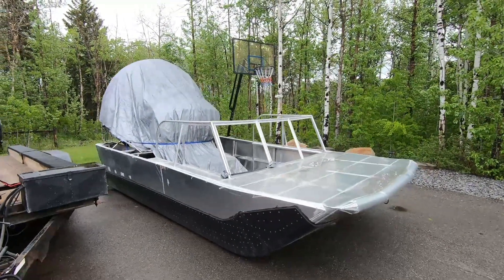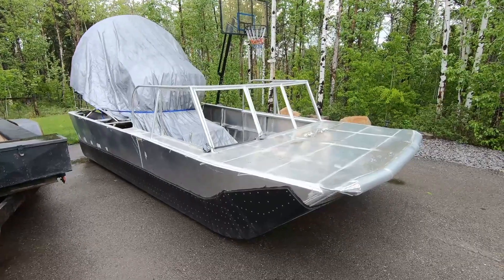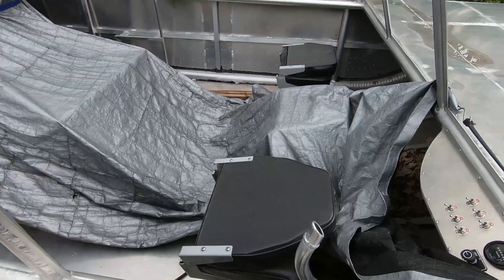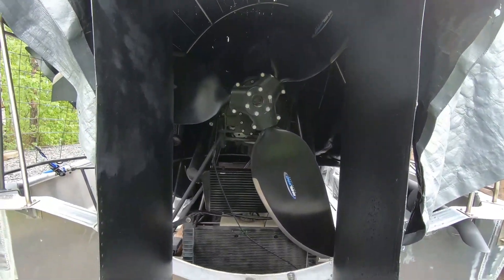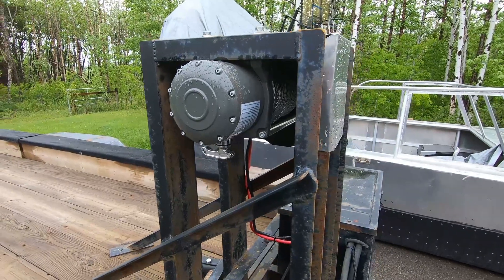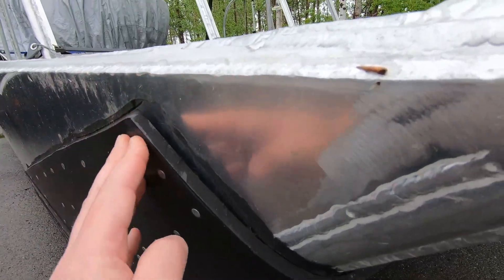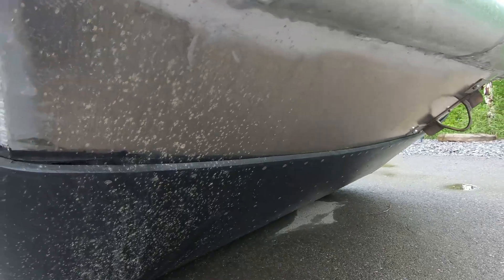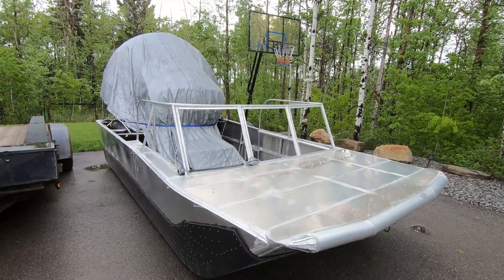Airboat Build #39: Update June 2022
Just an update on the current status and plans.